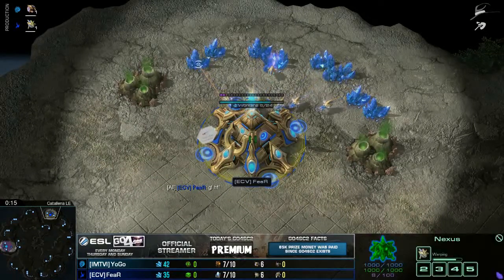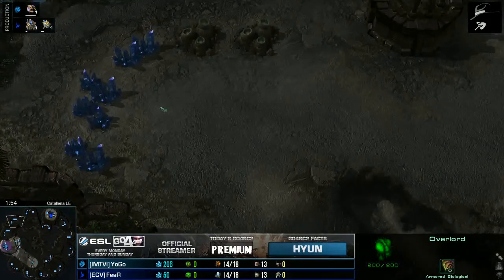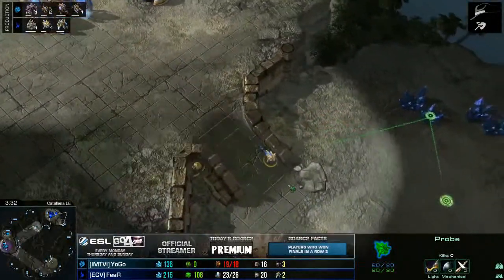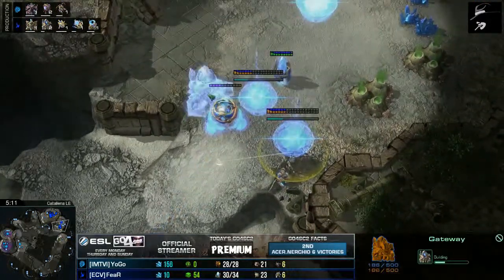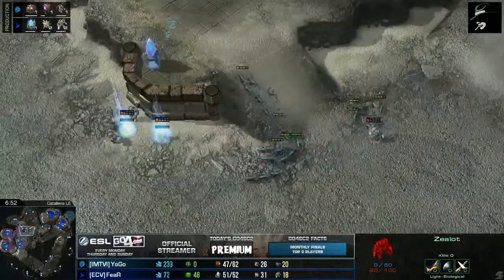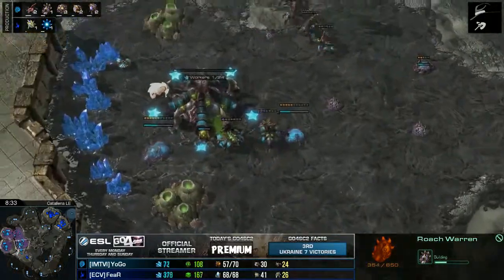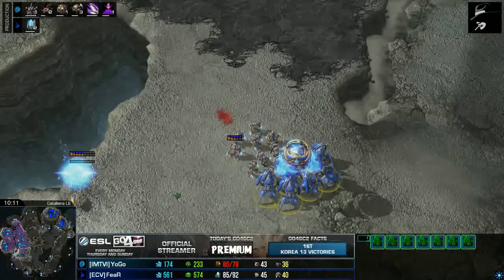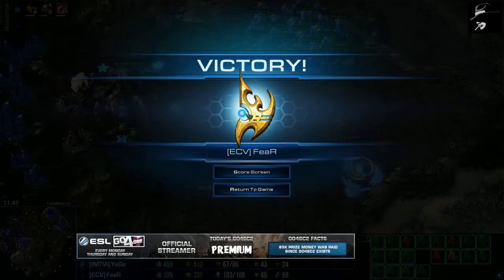GO4SC2 Premium December #4 - Ro32 - YoGo (Z) vs FeaR (P)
BelleNOiR's Starcraft Casts on Youtube! I hope you enjoy the games :) HF!

GL HF